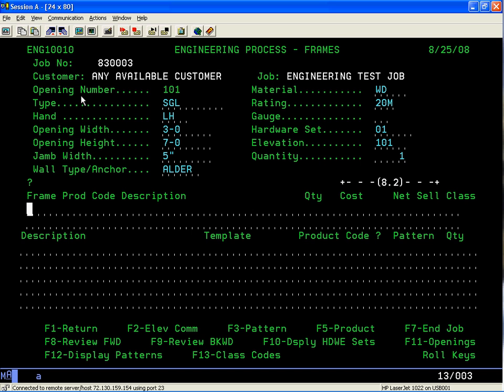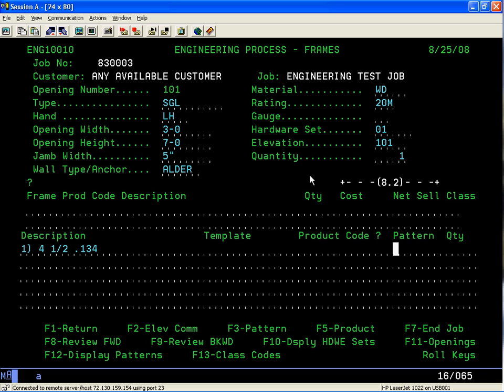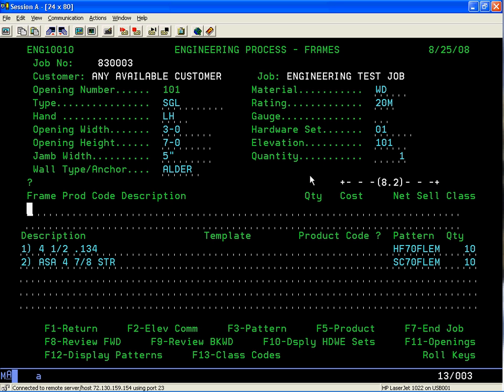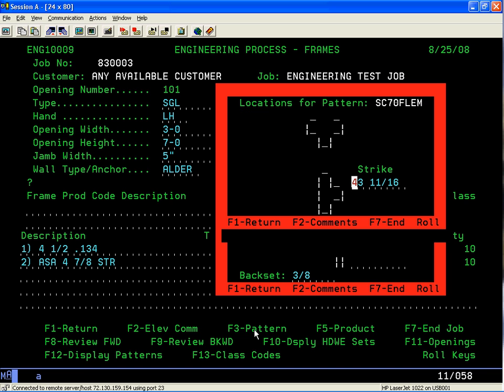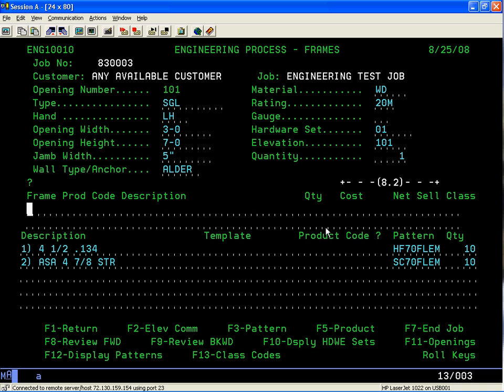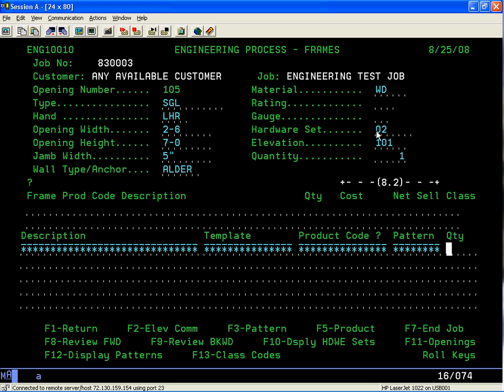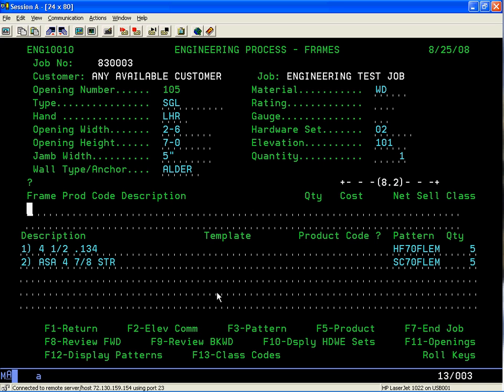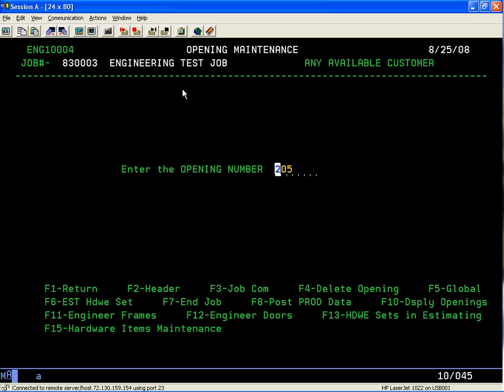Door Software -Engineering Part 4.2 - Engineering Frames